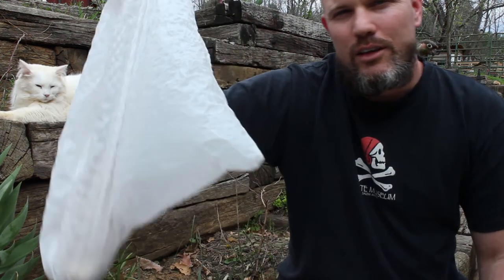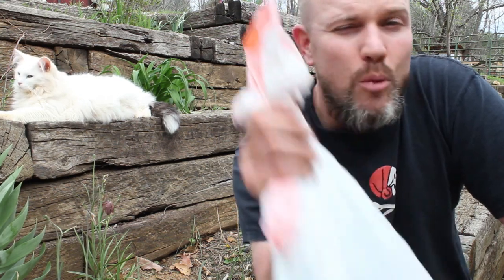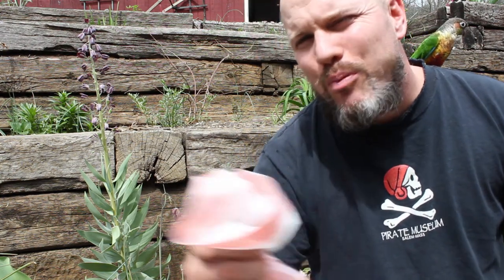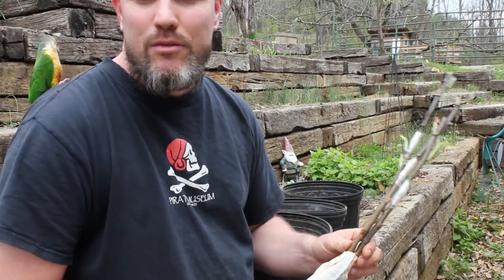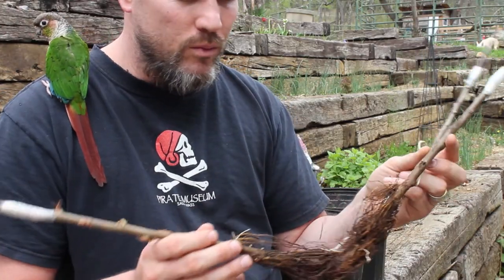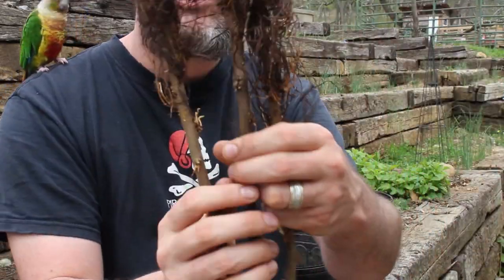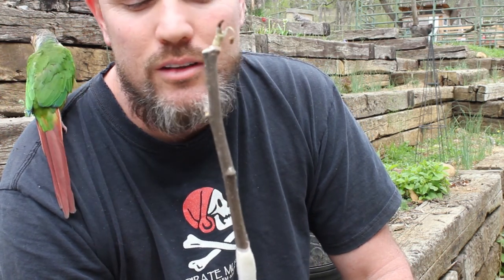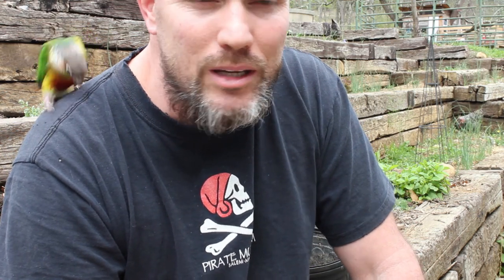Are my grafted apple trees dead?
A few weeks ago Tom took a class to learn how to graft his own apple trees. After a month and a half of letting the trees stay dormant, he checks to see if his grafts were a success!